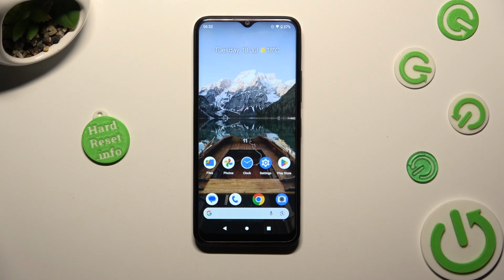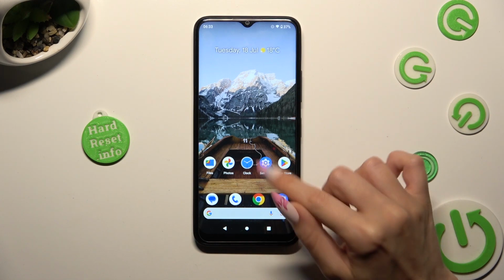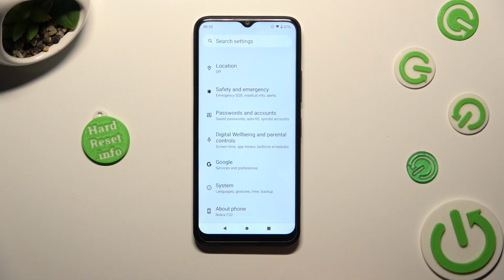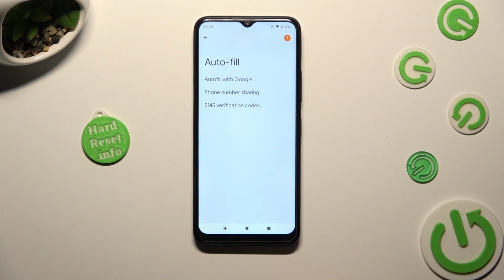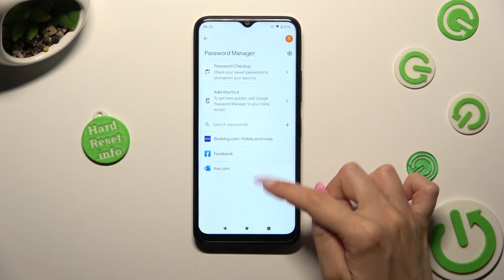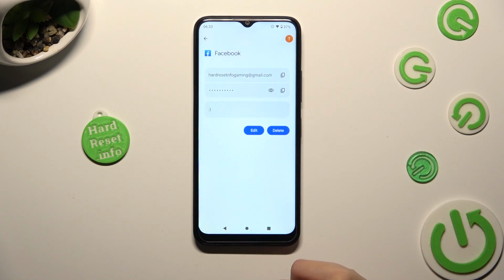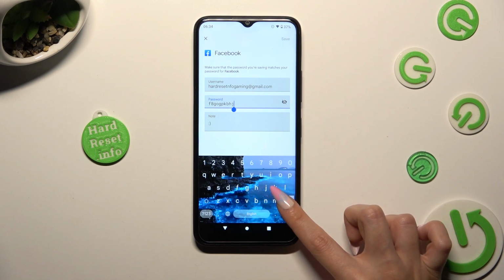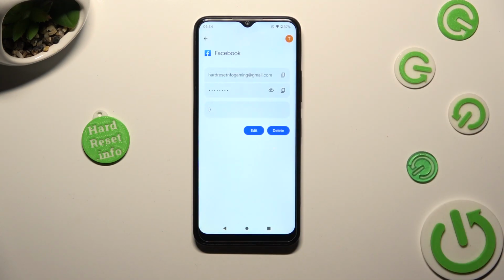How to Edit Saved Autofill Google Passwords on Nokia C32?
In this tutorial video, you will learn how to manage and customize saved autofill Google passwords on your Nokia C32 smartphone. Discover the simple steps to edit and update your passwords for a more secure and convenient browsing experience.

How to Modify Stored Autofill Google Passwords on Nokia C32?
How to Adjust Saved Google Passwords on Nokia C32?
How to Change Autofill Google Passwords on Nokia C32?
How to Update Passwords in Autofill on Nokia C32?